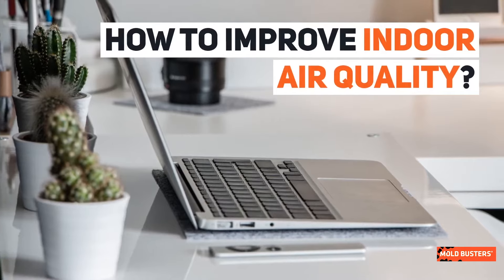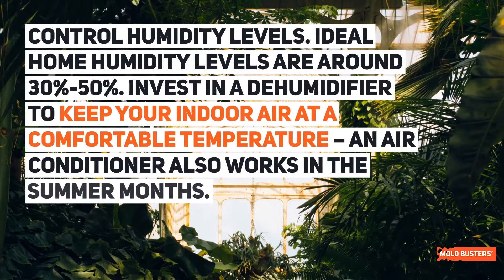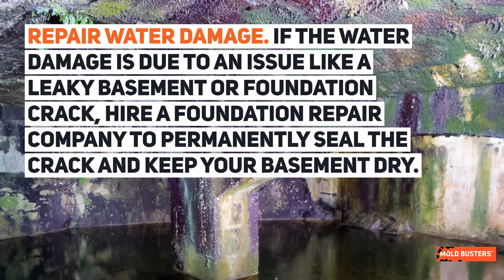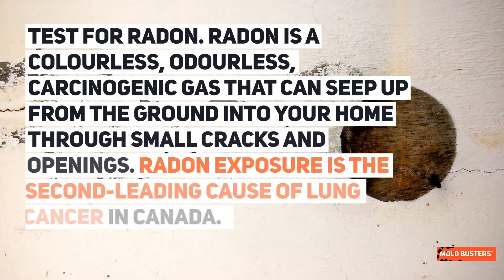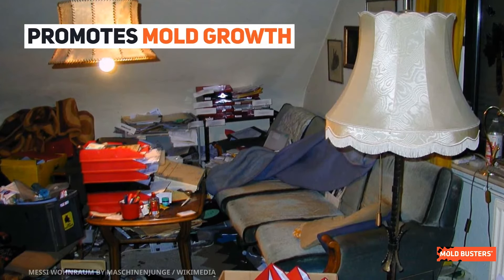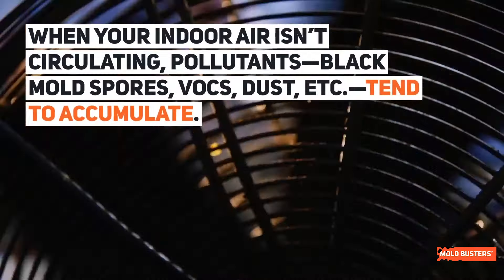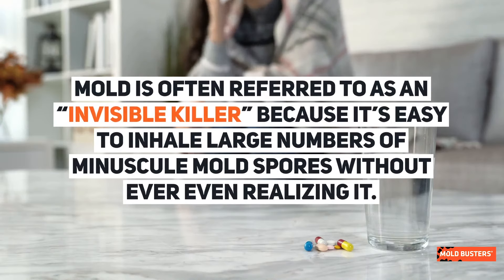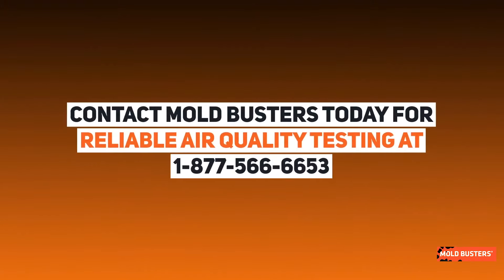How to Improve Indoor Air Quality in Homes and Office Building - Mold Busters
How to improve indoor air quality in homes and office buildings in Canada?

To maintain and foster a healthy living environment for all residents, many local companies have started offering air quality testing in Canada at attainable prices.

Needless to say, people all over Canada are becoming increasingly concerned about the quality of the air that they are breathing.

And they should be, as these days there is an ever-growing number of things compromising our indoor environment, from pollen and dust to mold, asbestos and volatile organic compounds (VOCs).

How air quality testing will improve your indoor air quality?
The major appeal of air quality testing is that it can reveal if your air is contaminated by any hazardous pollutants, allowing you to form an effective remediation plan if it is.

When it comes to mold, air quality testing allows you to identify the exact species of mold present. This is helpful because not all species of mold are toxic, and not all black spots on walls are black mold.

We perform licensed air quality testing across Ontario & Quebec in Canada.